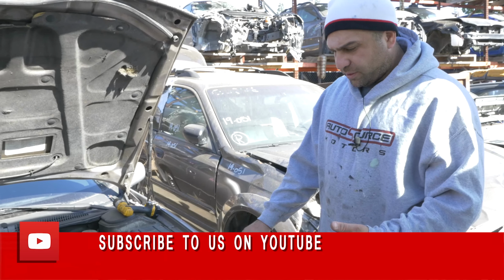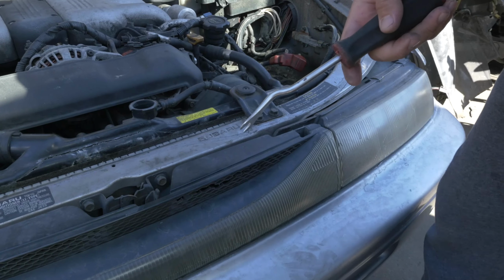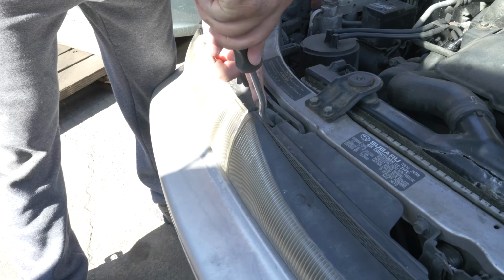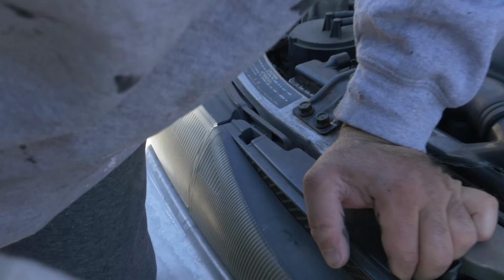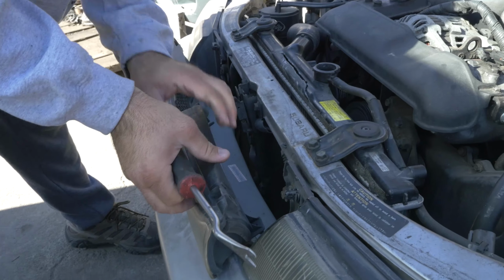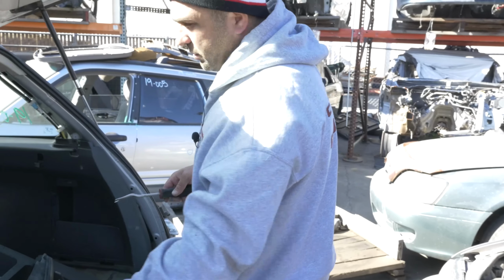How To Remove a Center Light - 1992 Subaru SVX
How To Remove a Center Light on a 1992 Subaru SVX. If you feel confident in your car repair skills then add this to your DIY projects. In this video we cover the steps on how to remove clips, bolts, covers, panels, and parts for the removal of the center light or the headlight that sits in the center.